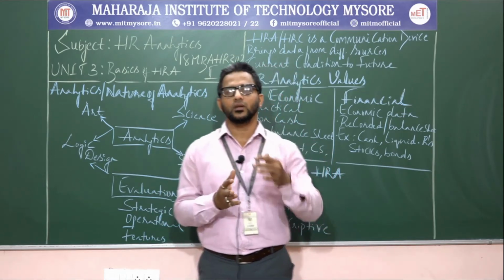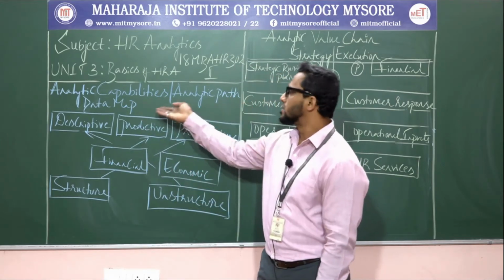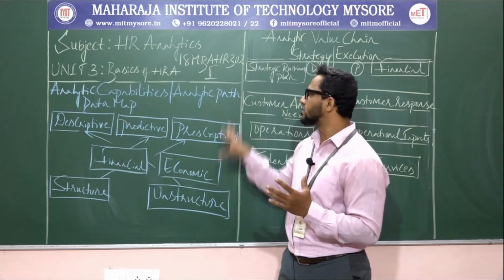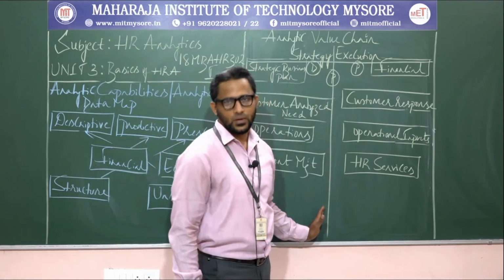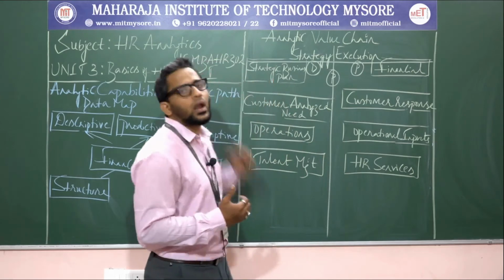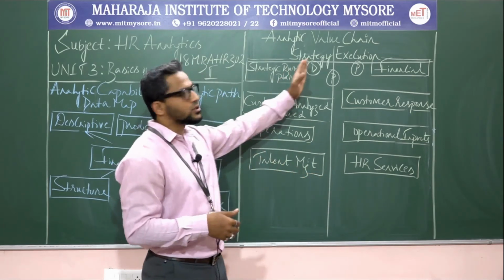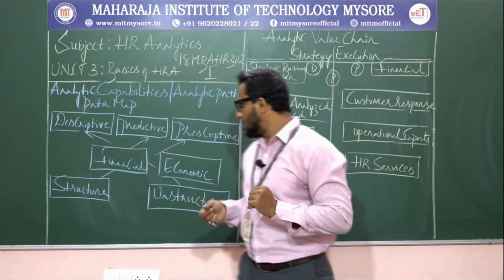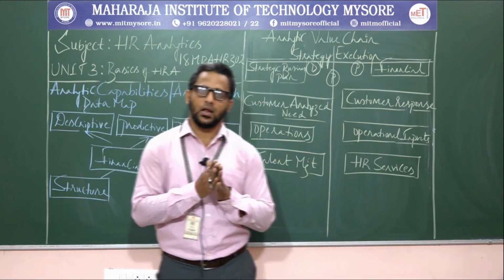Basics of HR Analytics 3.1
Basics of HR Analytics: Analytics/Nature of Analytics, Definition, Analytical Values & Types of HRA